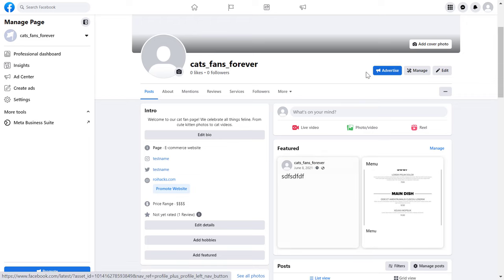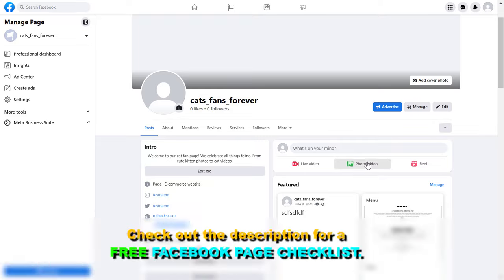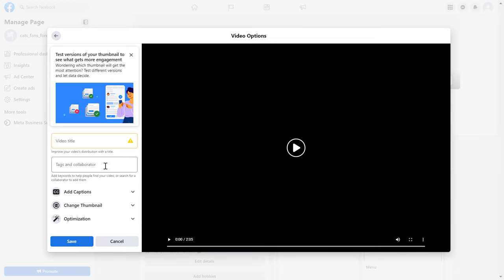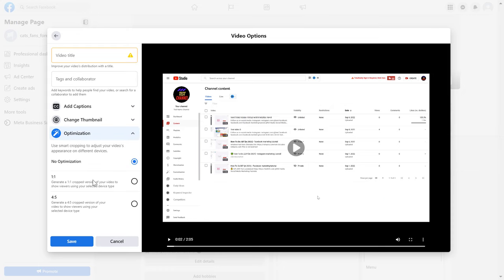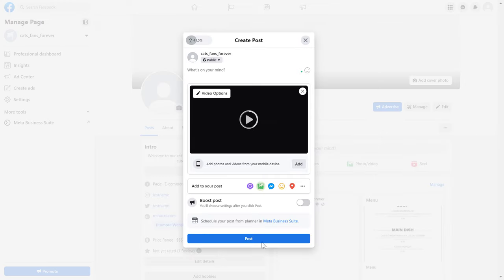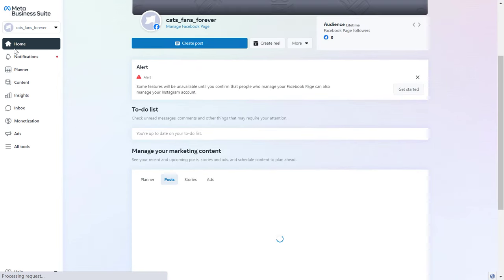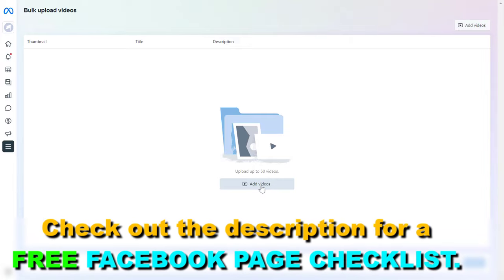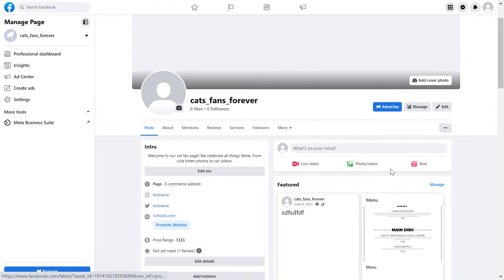How To Upload Videos To Your Facebook Page? [in 2024]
. - Learn how to upload and post video to a Facebook business page from the page itself or using the Meta Business Suite.

✅ How To Bold Text In A Facebook Post?  - Complete blog post

One of the best ways to create scroll-stopper Facebook posts or Facebook ad posts is to bold text on your Facebook posts.

In this Facebook page video tutorial, we are going to show you how bold text on a Facebook post and other formation options you can make.

Formatting Facebook posts

As you might know, by default only Facebook group posts can be formatted. Using  Facebook functionality natively, you won’t be able to bold, italics or underline text in your regular Facebook posts.

However, there is a workaround that works perfectly. Let me show you how.

How to bold text on a regular Facebook page post?

Here is how to bold text on regular Facebook posts:

Open a Facebook page.

Click on ‘Create posts’.

Write your Facebook post.

Copy the text you want to bold.

Paste the copied text into the left

Select and copy the bolded text.

Paste the bolded text back to the post.

Click on ‘Post’ button.

How to bold text in a Facebook ad post?

The process of bolding text in Facebook ad posts is pretty much the same.

Just use a bold text generator to bold the text and paste it into the Facebook ad you are creating.

How to bold text on a Facebook group posts?

As we said when it comes to Facebook group posts, you don’t have to use this workaround, you can bold the text natively within Facebook.

If you don’t know how, check out the Facebook group tutorial on it:

Other formatting options for Facebook posts

As you can see, with this bolding the text workaround technique, you can not only bold the text in your Facebook post but also use other formatting options like:

make the Facebook post text italics or italics bold

make the Facebook post text cursive

and many other crazy formatting options